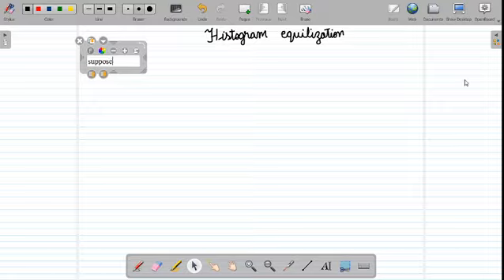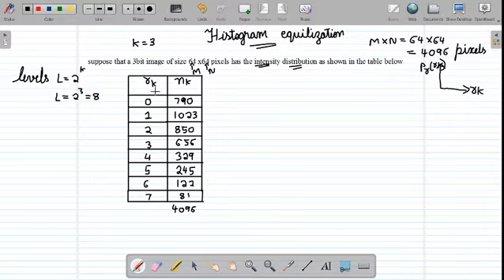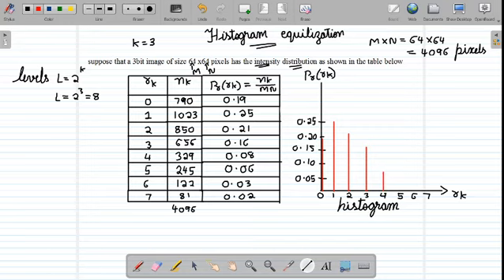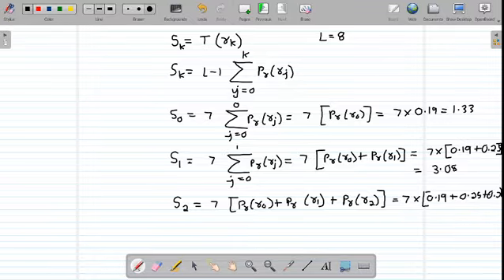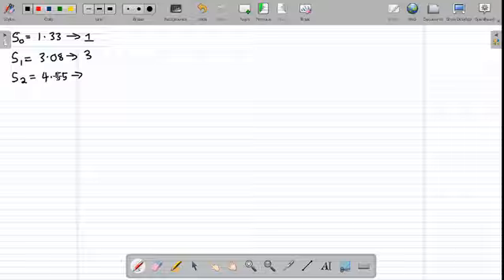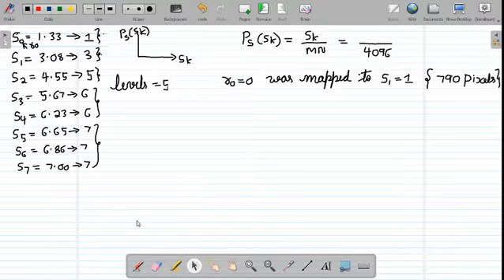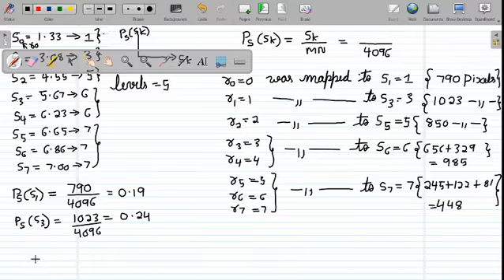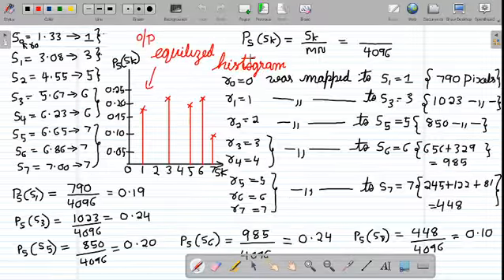Histogram equilization problem